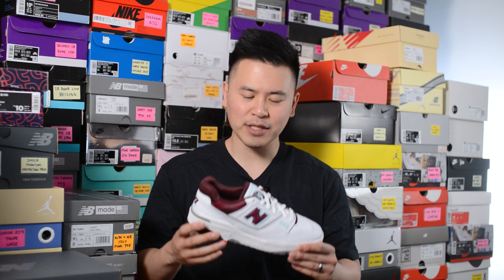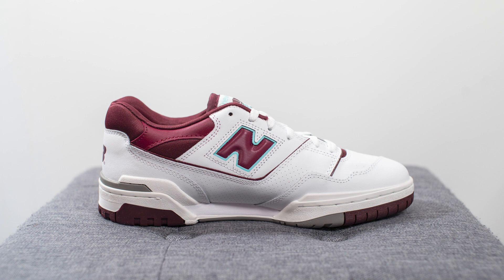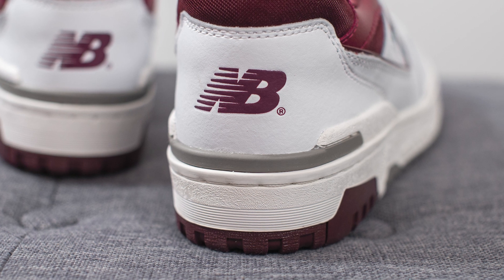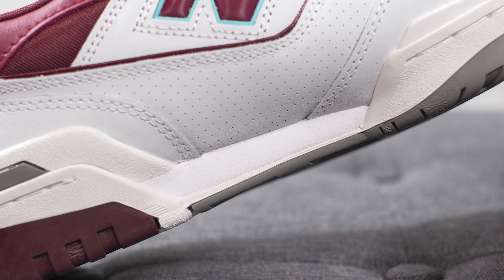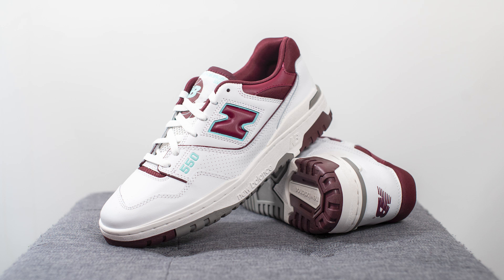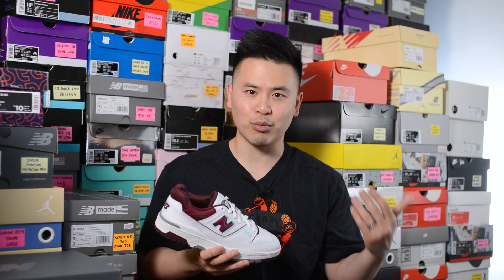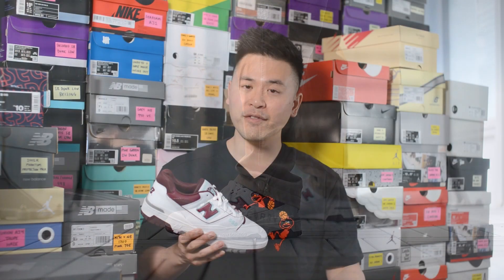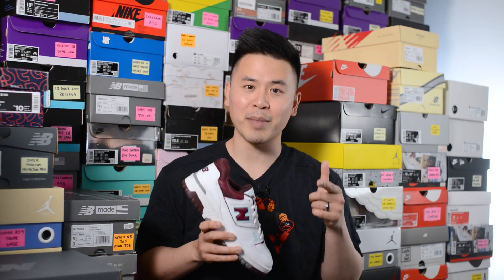New Balance 550 "Burgundy / Turquoise" (BB550WBG): Review & On-Feet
Today I'm back with another review, this time discussing the New Balance 550 in "Burgundy / Turquoise". This general release colourway dropped recently in Canada, featuring a white leather base, turquoise accents, and hits of burgundy throughout this retro basketball lifestyle sneaker. Check out my review and let me know if you're feeling these or not!